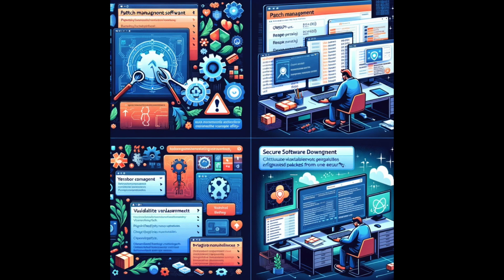A06:2021-Vulnerable and Outdated Components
In this video, we delve into A06:2021 - Vulnerable and Outdated Components, a critical category in the OWASP Top 10. Learn about the risks posed by using outdated software, libraries, and frameworks, and discover best practices for keeping your components secure and up-to-date. We also cover real-world examples and provide practical tips for identifying and mitigating these vulnerabilities. Stay ahead of cyber threats by ensuring your components are always current and secure.